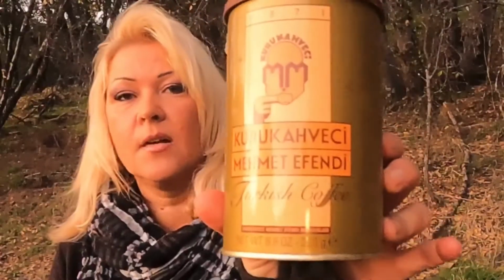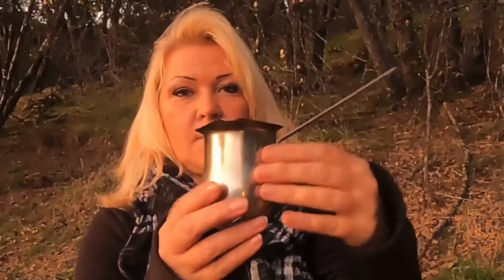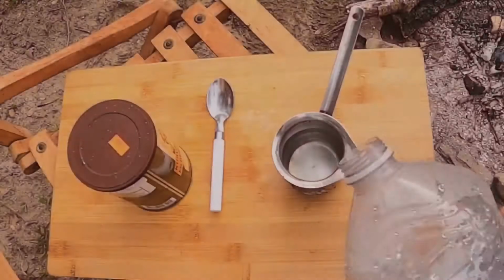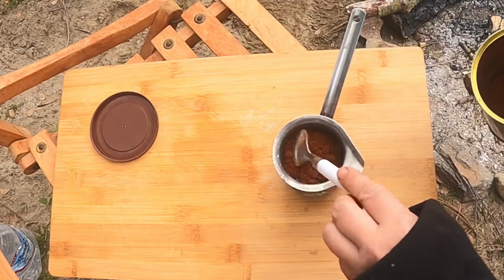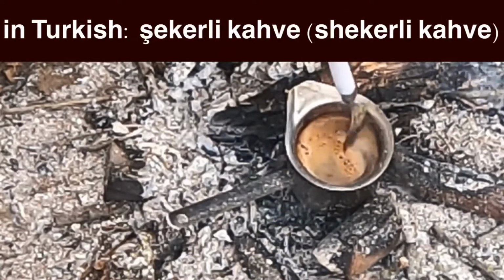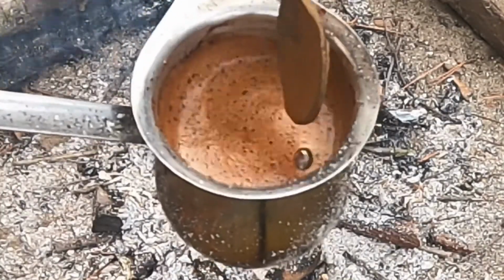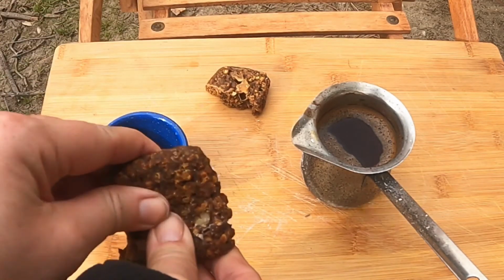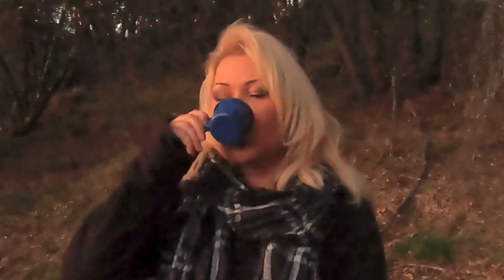How to make Turkish coffee - at home or camping [campfire coffee a different way]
Turkish coffee (also called Greek Coffee or Arabic Coffee, but trust me, they're the same) is a very simple and very old, traditional way of making coffee.
- a long handle small metal container called Ibrik in Turkish
- Turkish ground coffee
- water
- heat (stove or live fire)

Turkish ground coffee is very fine and almost powdery.  You can technically use espresso ground coffee, which is just not as finely ground. You can grind it at y our local grocery store, it's the last setting. You can also use a high powered blender such as Nutribullet and grind it until it's the right consistency (that's how I grind my own espresso coffee).
Tip: don't use Turkish coffee in your espresso maker, it  would clog it up.

Fill your ibrik 3/4 way with water and add coffee.  If you want your coffee sweet, you need to add the sugar now. If you don't, it will be super bitter, but a lot of people like it  like that.
Bring it to a boil, take it off the heat. Let it cool for a few seconds then bring it to a second boil. It should be clear and done. If you stirred it until now that's fine, but don't stir anymore. You need to coffee grind to settle on the bottom.
Pour it carefully. Some coffee grind will make it in your cup but you don't want all of it.
Serve it with sweets if you made it without sugar and always in a small cup.

Interesting information:
 - In the Middle East / Near East, when you order it in a coffee house, you need to make it clear that you want it with sugar, otherwise they'll make it bitter.
 - In the Middle East and Near East, especially Turkey and Egypt, it is a widely known custom to have someone's coffee cup read.  There are some people who are very good at it (maybe they have a psychic gift?), but they can tell your future. Of course you want to take this light hearted and not so seriously. The way it's done is after you're done with your coffee, you turn it upside down allowing the coffee grind to drip down on the inside. They will form intricate shapes, often looking like mountains, building, people, etc. They're very beautiful, often like drawings. I once had my coffee cup read, and it was eerie of how accurate it was. But it's done in good fun, never taken too seriously.
 - Coffee is almost the same in any language, with the same consonants, k and v. Coffee (English), kehve (Turkish), qahwa (Arabicc), kávé (Hungarian), etc.
- coffee was originally discovered by an Ethiopian goat herder who realized that his goat were up all night. He discovered that the oats had gotten into a coffee bush. From there, they started using it, at first just boiling the beans.
In an old, historically correct Hungarian novel I've read this coffee referred to as "Black soup". It was in the 1500s when the Turks occupied Hungary and the Hungarians saw them drinking this "black soup" and they couldn't imagine what it was and why they drank it.
- the use of coffee spread from Arabia towards the Western world, hitting Indonesia, cultivated on the island of Java (this is why you might hear a "hot cup pf Java" being said), then towards Europe and then to the new world.

Recipe ideas:
Turkish coffee is often favored by cardamom. If it isn't, you can slip a piece in your ibrik when you make it.  You could add cinnamon, although t's not done lie that traditionally.
If you want to keep things traditional and original, you can serve it with baklava, dates and other middle Eastern sweets.

Hopefully you're as fascinated by this as I am and you also enjoyed the video.